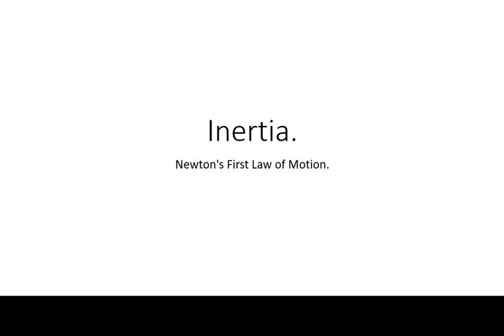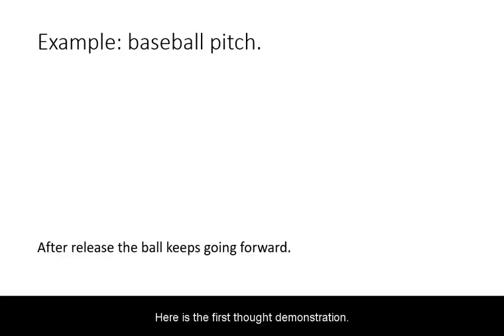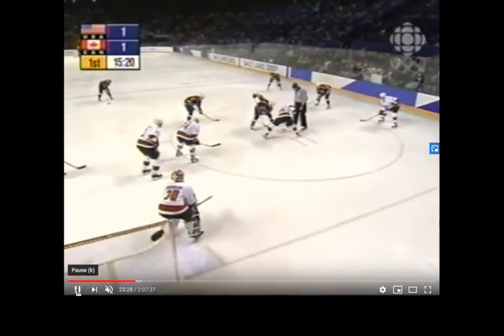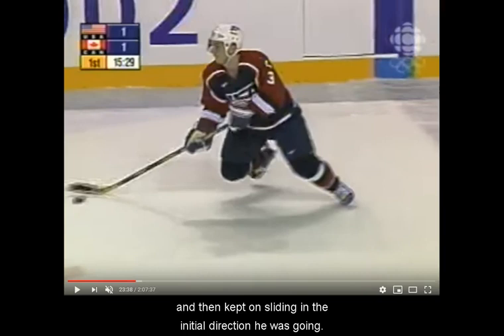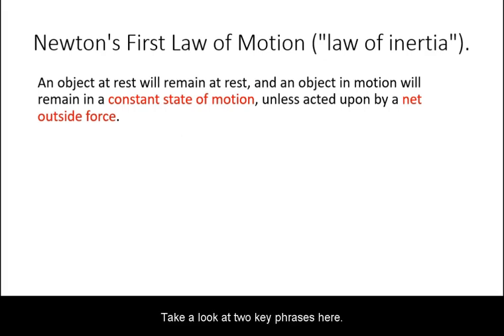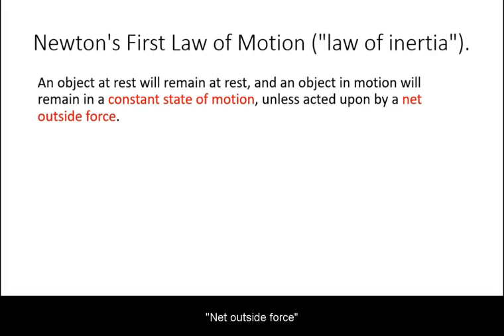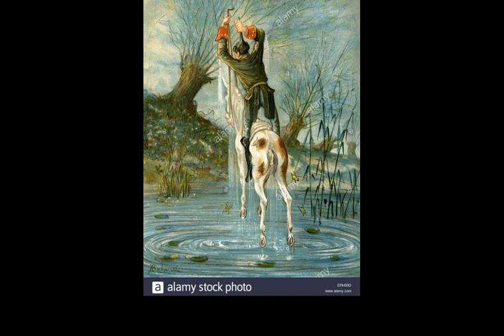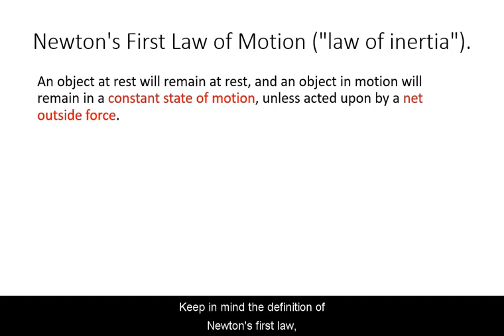Newton's First Law of Motion: Inertia.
Definition, visual examples.